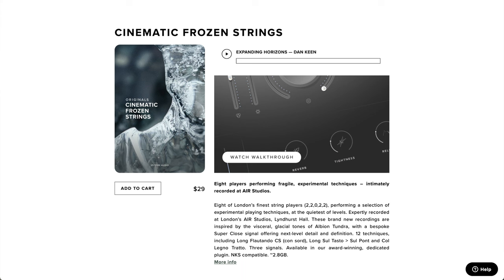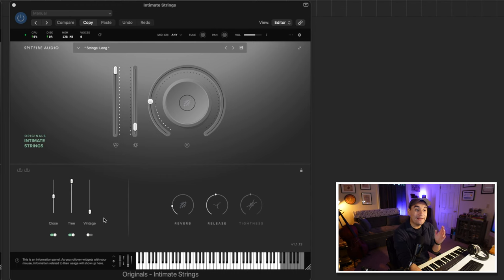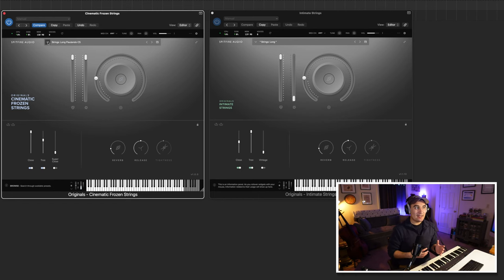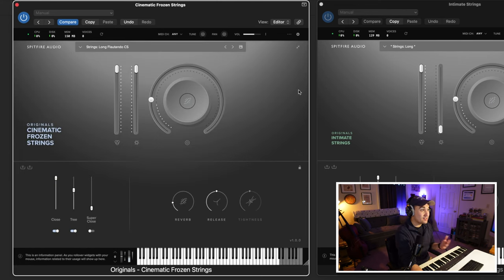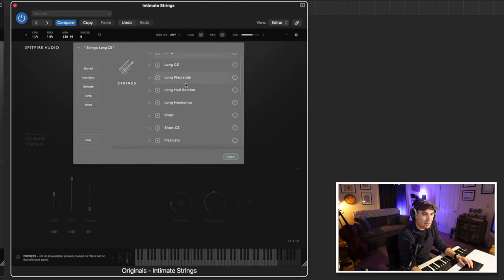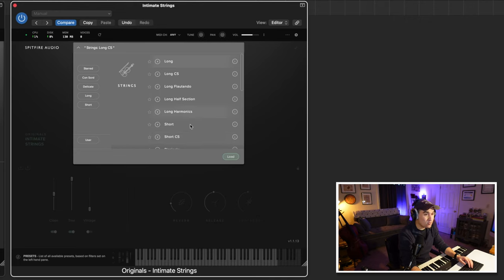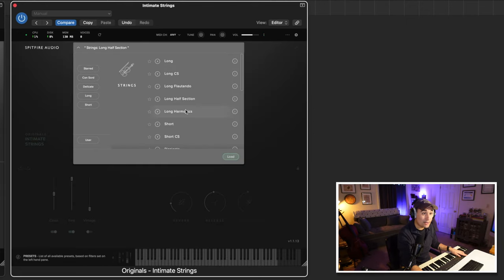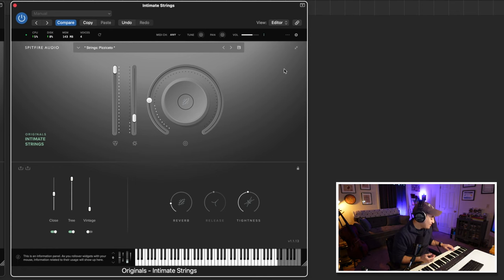The Ultimate Strings Comparison: Cinematic vs. Intimate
Cinematic Frozen Strings vs Intimate Strings? Which of these Spitfire Audio Originals is right for you? In this video we'll take a look at the techniques used in both of these Spitfire string libraries!

🕐🕐🕐  TIME STAMPS 🕚🕚🕚
0:00 Welcome
3:44 Cinematic Frozen Strings- Longs
8:00 Cinematic Frozen Strings- Shorts
10:18 Intimate Strings- Longs
13:15 Intimate Strings- Shorts
14:15 Intimate Strings- Vintage Signal
16:31 Cinematic Frozen Strings vs Intimate Strings- Comparison
18:45 Overall Thoughts